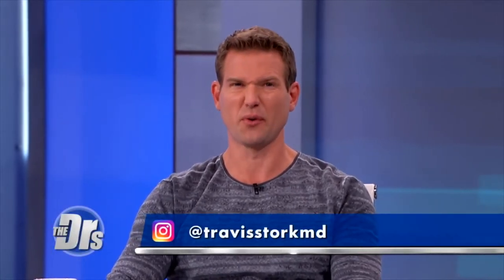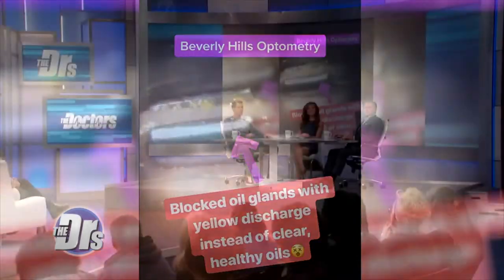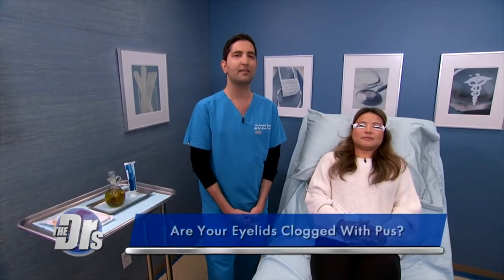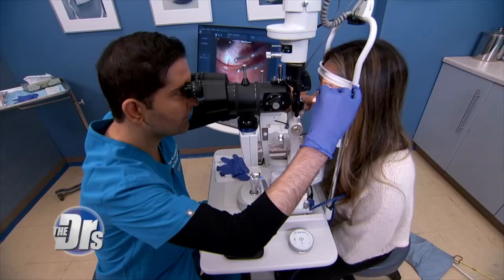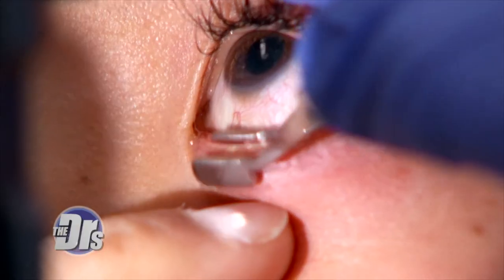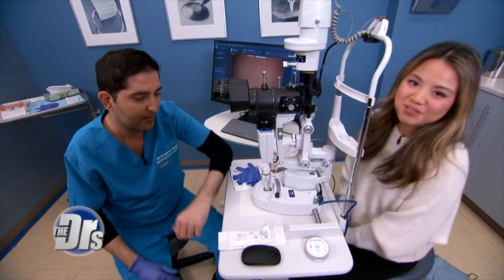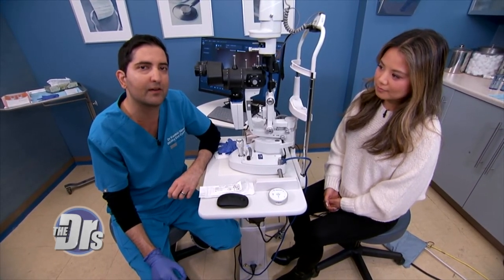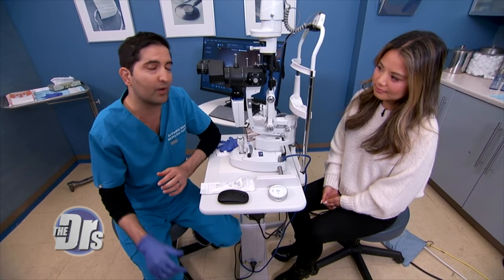Mediworks Firefly S390L On Show, The DRS ( Digital Slit Lamp Microscope)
This video will be showing how to remove eyelid puss with the help of MediWorks Digital Slit Lamp Microscope S390L, Firefly. and The show was live. Firefly is a smart diagnostic slit lamp configurated with adjustbale aperture, built-in yellow filter, coaxial illuminator and as well as high resolution. It enables clinicians to operate the device with minimum guide.